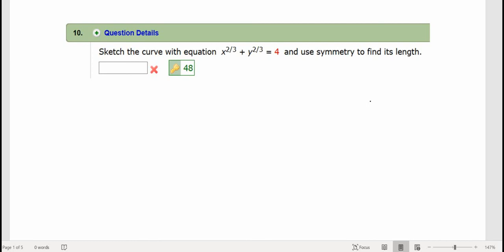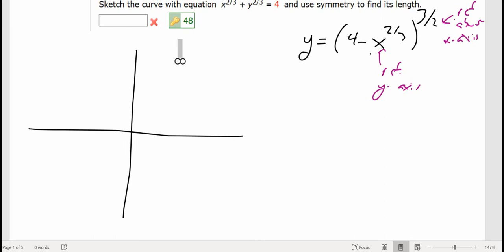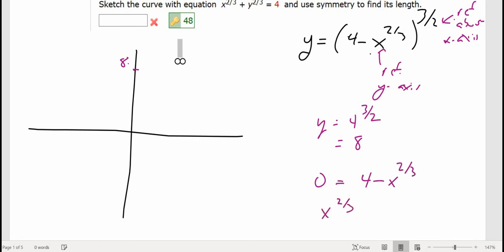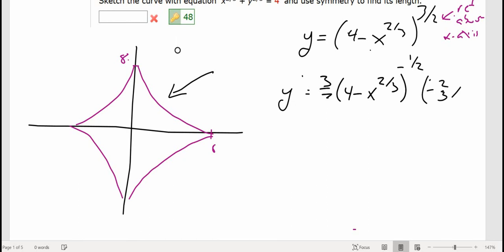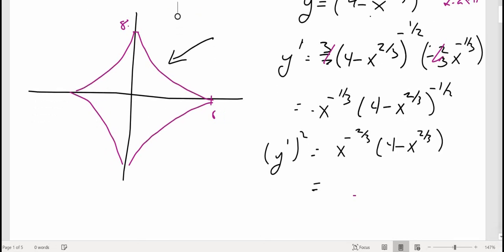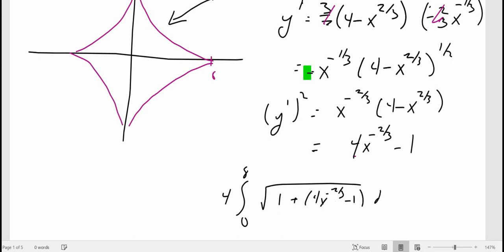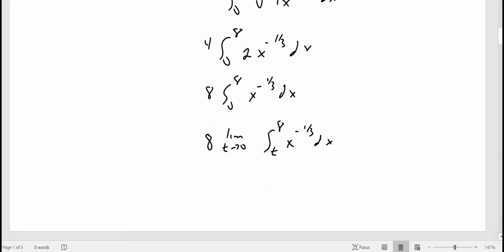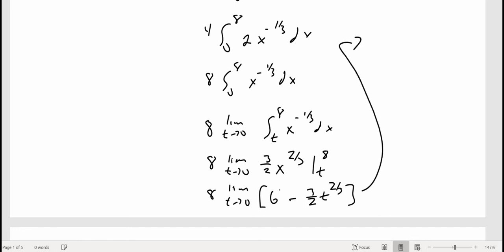MAT 244 section 7.4 #10